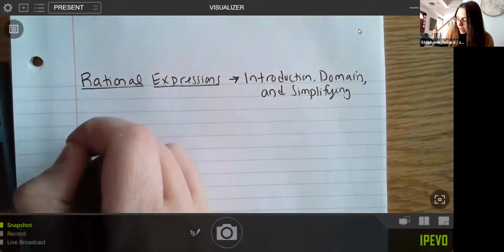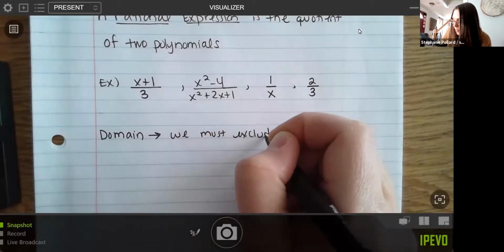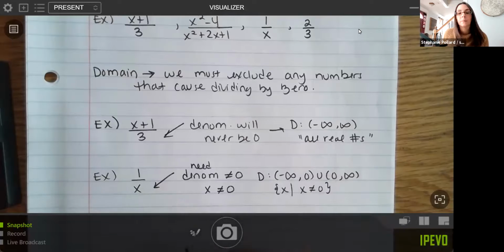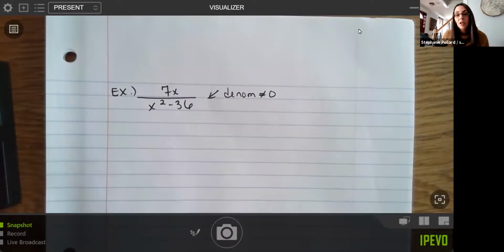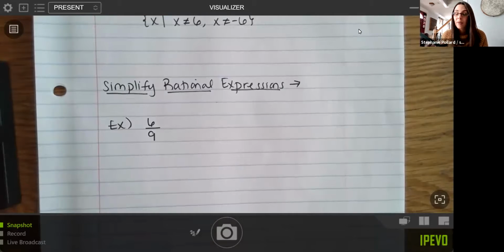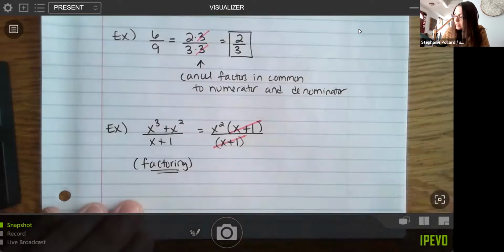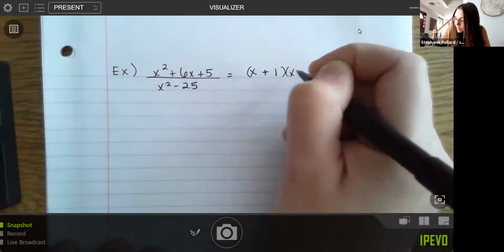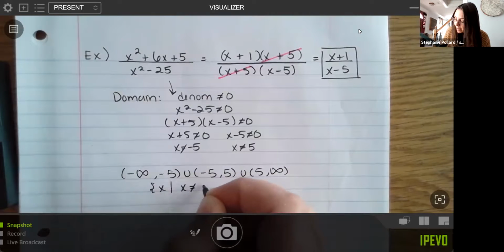MAT097 - P6 -1 Rational Expressions: Introduction, Simplifying, and Domain